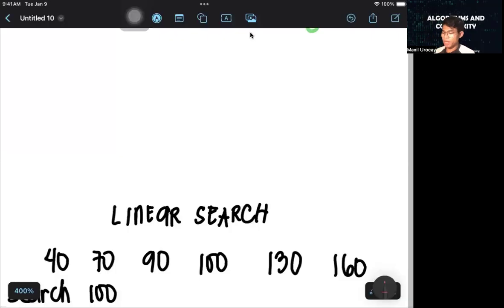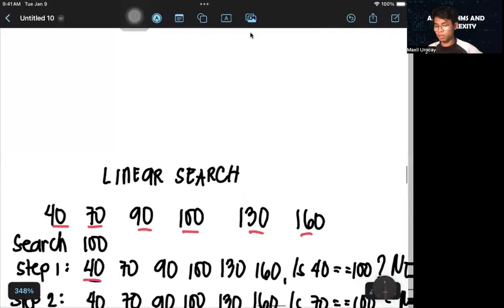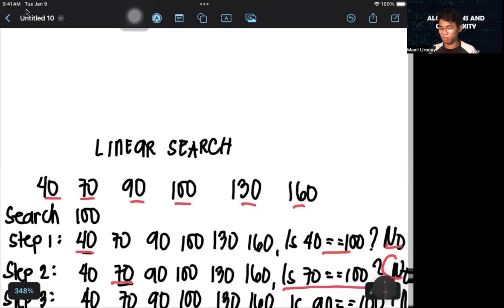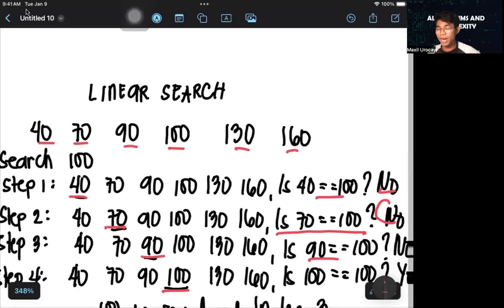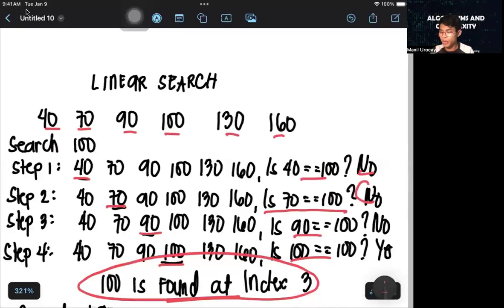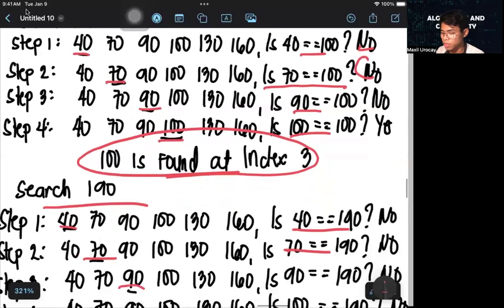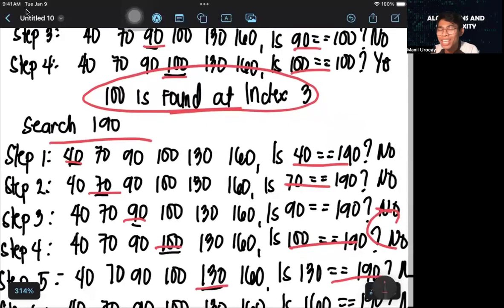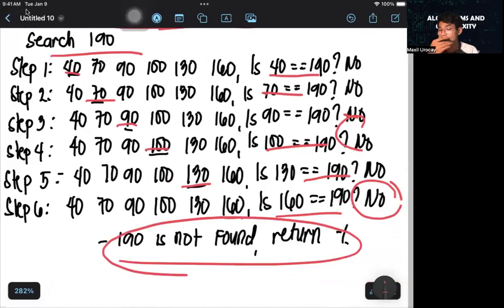Linear Search Example